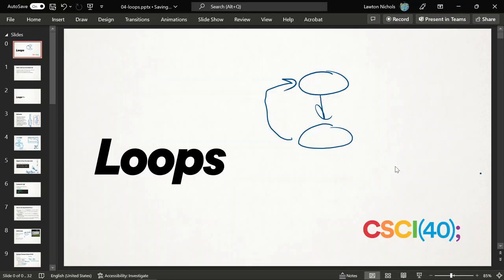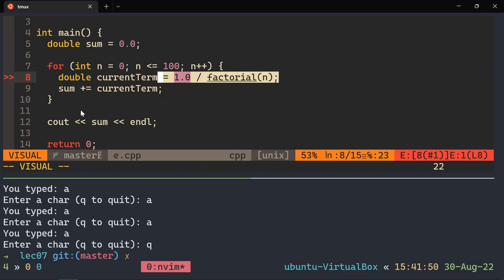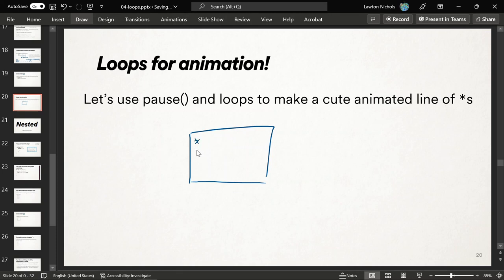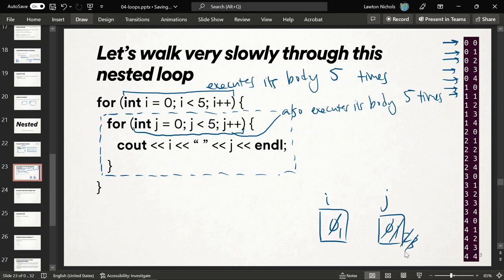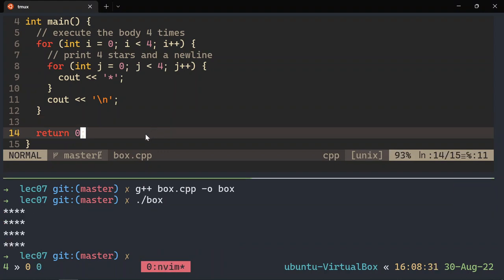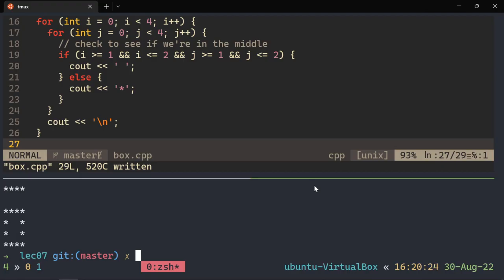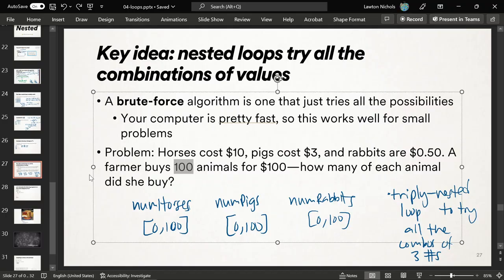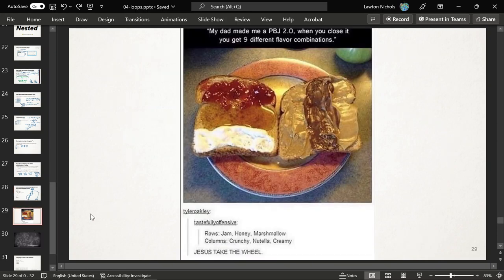(F22) CSCI 40 Lecture 7